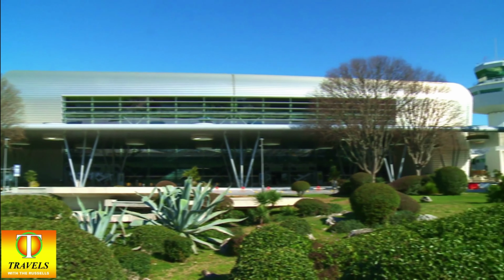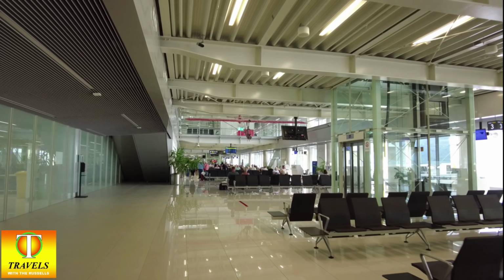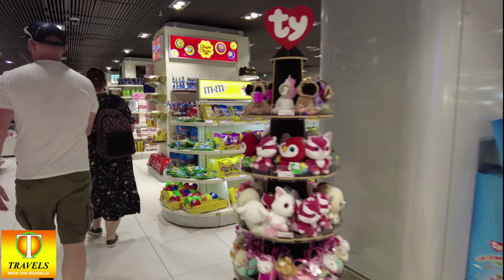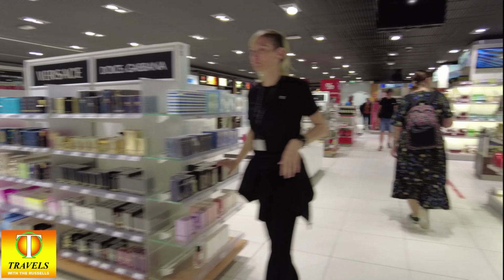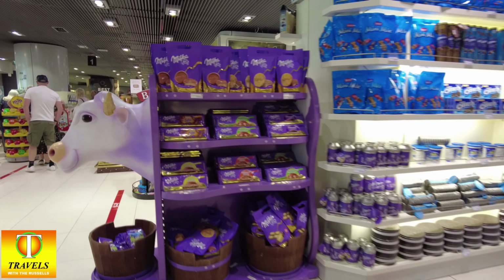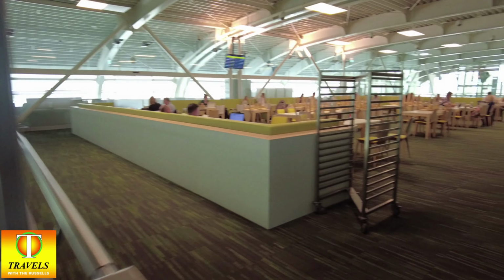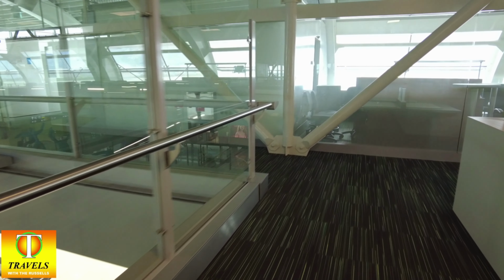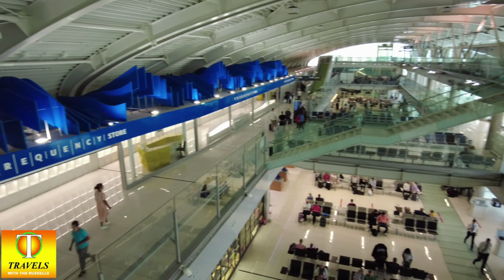Dubrovnik Airport Croatia - A Look Around the Terminal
Dubrovnik Airport, also referred to as Čilipi Airport, is the international airport of Dubrovnik, Croatia.
 The airport is located approximately 15.5 km (10 miles) from Dubrovnik city centre, near Čilipi. It was the third-busiest airport in Croatia in 2019 after Zagreb Airport and Split Airport in terms of passenger throughput.
 It also has the country's longest runway, allowing it to accommodate heavy long-haul aircraft. The airport is a major destination for leisure flights during the European summer holiday season.

Terminal facilitys
Dubrovnik Airport consists of three terminal areas, A, B and C. The spacious new Terminal C was opened in February 2017 and became fully functional in April 2017 as it replaced Terminal A for all passenger departures including check-in and security check.
The new terminal features check-in and commercial space stretching over 1,000 square metres, eight security lanes, a departure lounge with commercial and catering facilities, a premium lounge and restaurants. Furthermore, it boasts sixteen gates, two of which will be used for domestic flights and the remaining fourteen for international services. With an area of 24,181 square metres, the airport's annual capacity has increased to 3.5 million passengers.
 The Terminal A building has been permanently closed for passenger traffic and is now being used solely as a baggage sorting facility.
The new Terminal C is located next to the existing Terminal B building which handles arriving passengers. The two have been combined into a single functioning unit.
Future airport plans call for an extensive commercial zone and a four-star airport hotel, and long-term plans call for a new runway and the conversion of the existing runway into a taxiway.